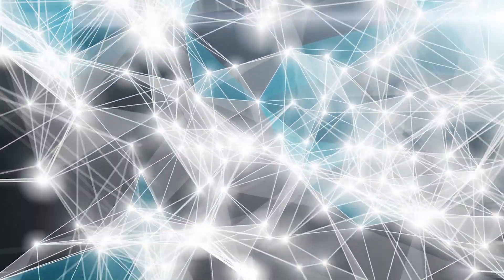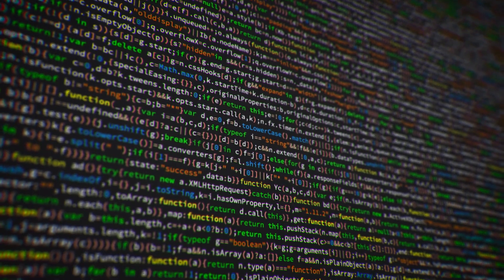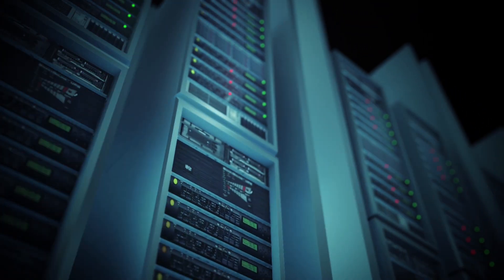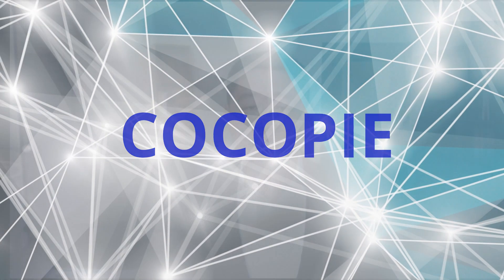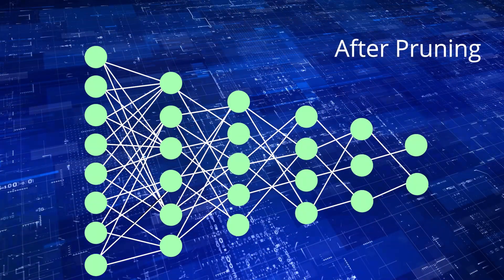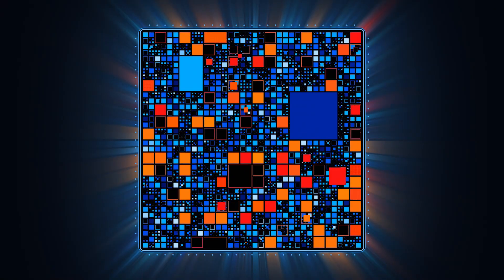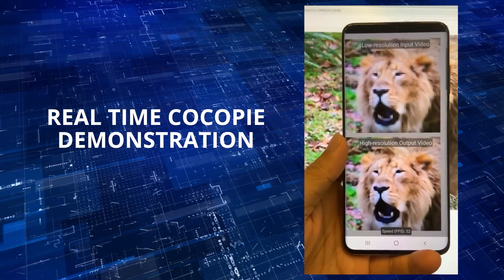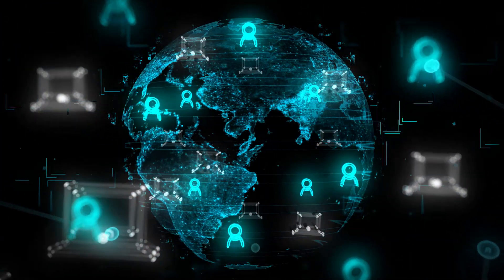June 2021 CACM: CoCoPIE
Yanzhi Wang discusses "CoCoPIE: Enabling Real-Time AI on Off-the-Shelf Mobile Devices via Compression-Compilation Co-Design," a Contributed Article in the June 2021 CACM.